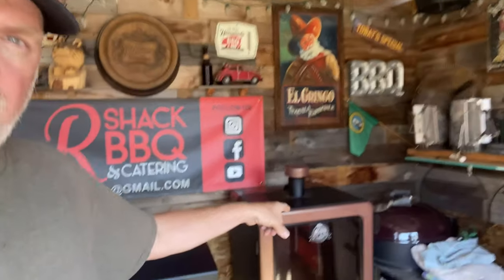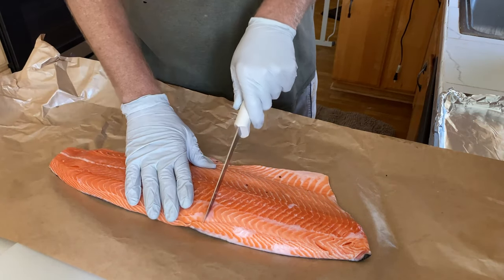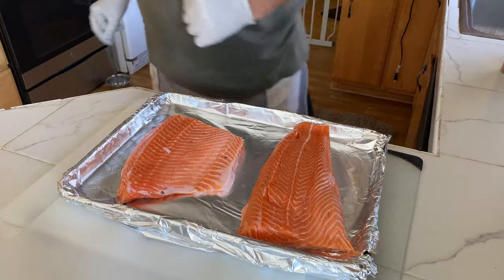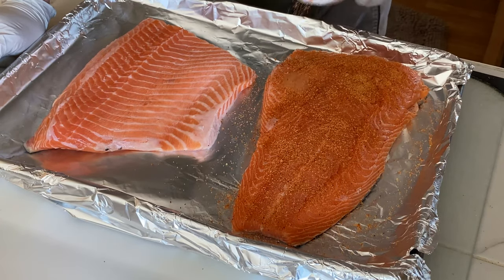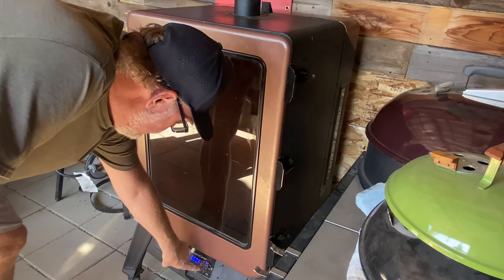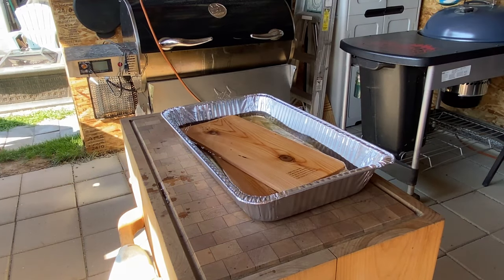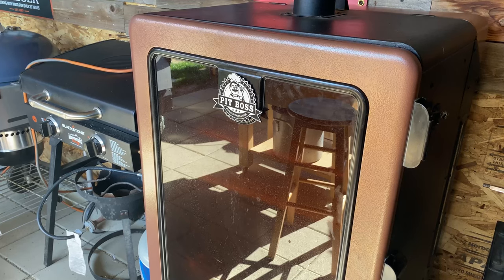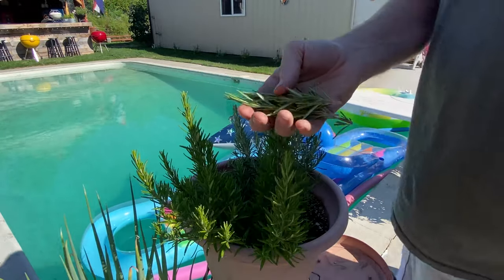how to smoke a fillet of salmon on a plank - pellet smoker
This video we make absolutely the best smoked salmon fillet using John Henry's pecan rub and a ceder plank.

link to amazon for John Henrys pecan rub.